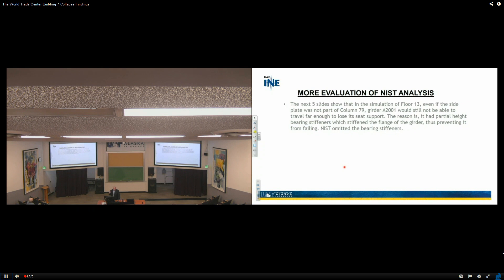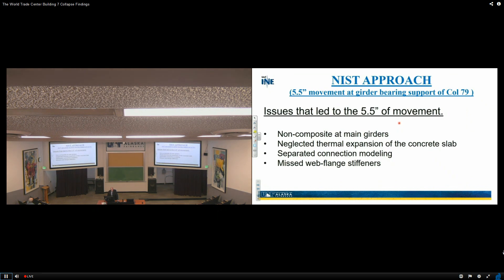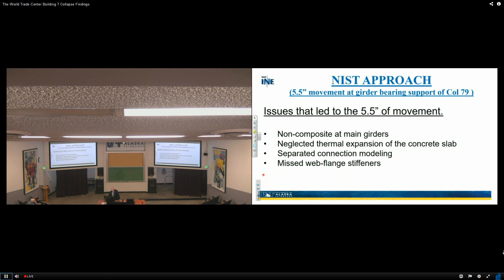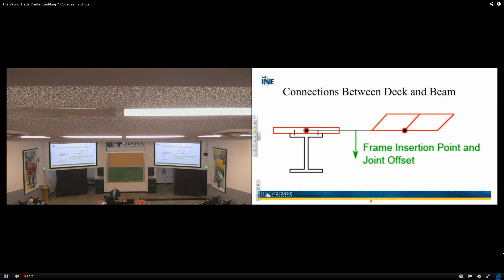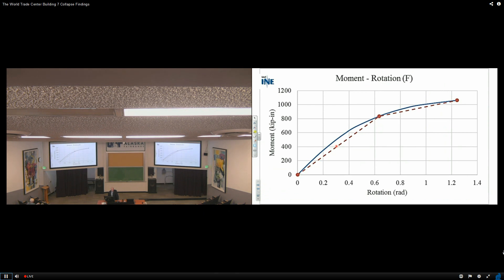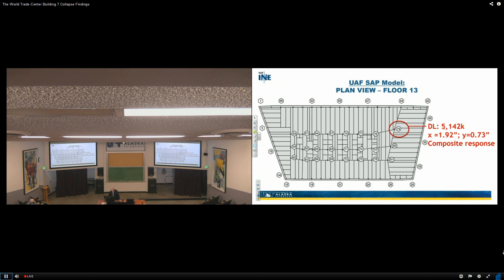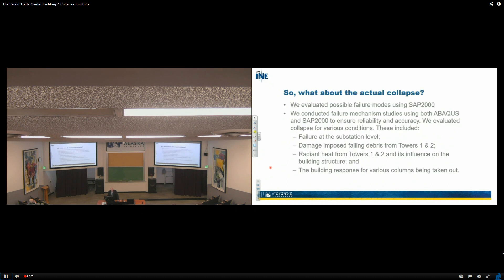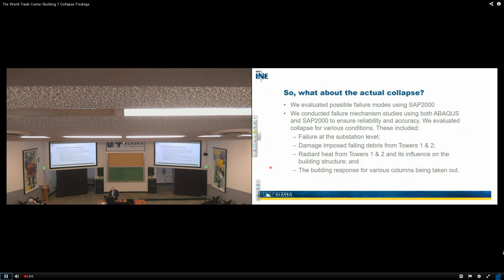Univ. of Alaska WTC Building 7 Collapse Findings (9/3/2019)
NIST was wrong. Clip 1 of 2 from a lengthy presentation broadcast live on the Univ. of Alaska Fairbanks website: The draft report of the groundbreaking World Trade Center Building 7 Study by researchers at the University of Alaska Fairbanks (UAF).

A STRUCTURAL REEVALUATION OF THE COLLAPSE OF WORLD TRADE CENTER 7
A Presentation by Civil Engineering Professor J. Leroy Hulsey, Ph.D., P.E.
September 3, 2019 6:00 PM Alaska Time / 10:00 PM Eastern
Schaible Auditorium - University of Alaska Fairbanks

-- "Fire Did Not Cause 3rd Tower’s Collapse on 9/11, New Study Finds"